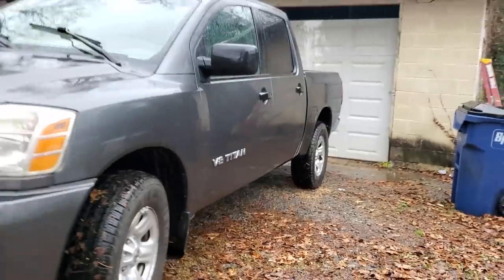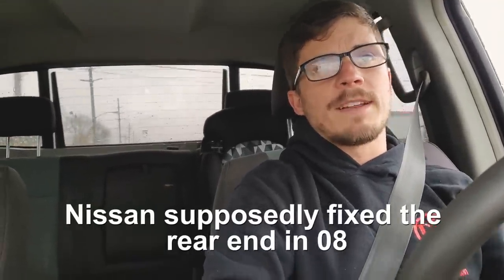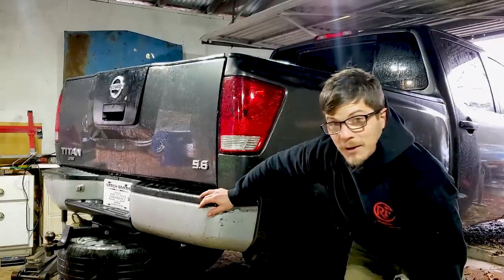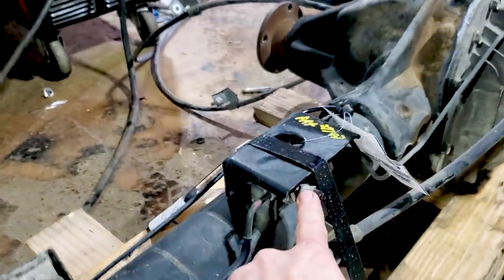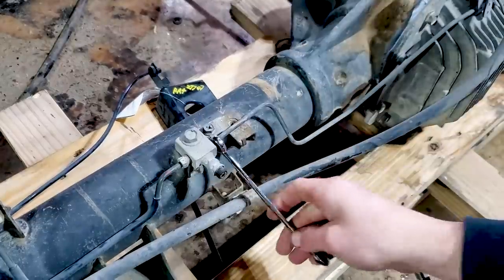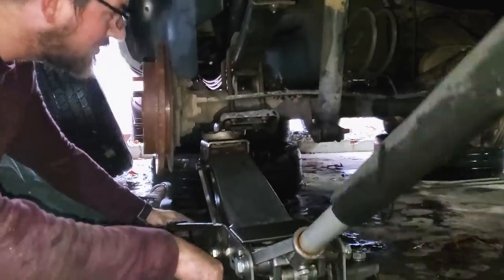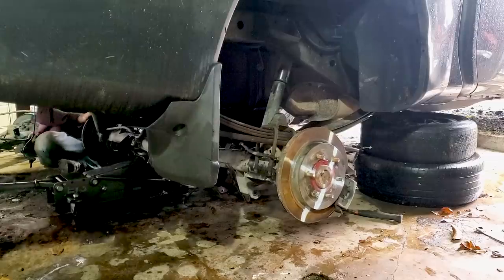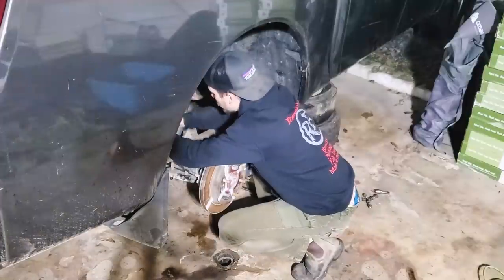HOW TO PUT 2008+ REAR END IN YOUR '04-'07 NISSAN TITAN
These trucks are evidently plagued with rear end problems.. this is my attempt to fix that